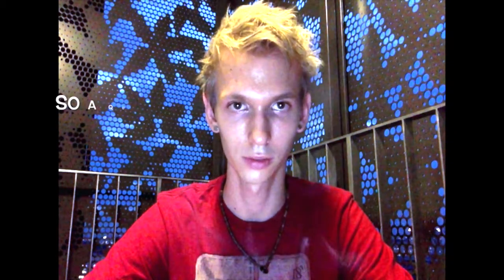Marlboro Mint Fusion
This is a complete review of the Marlboro Mint Fusion cigarette. It costs about SGD$12.80 and it's good value for your money.